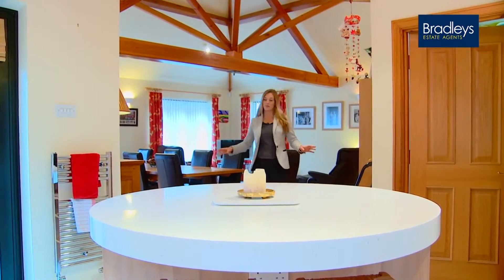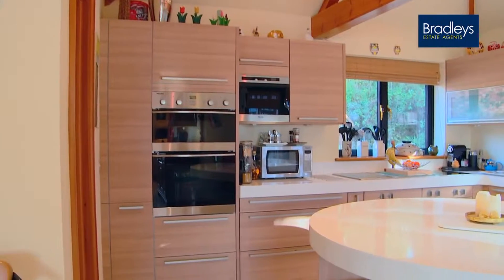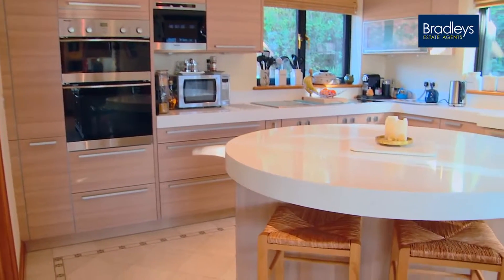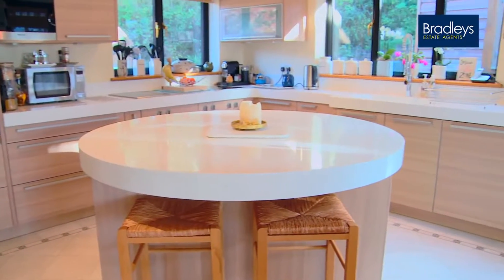presenter_led_video_loop